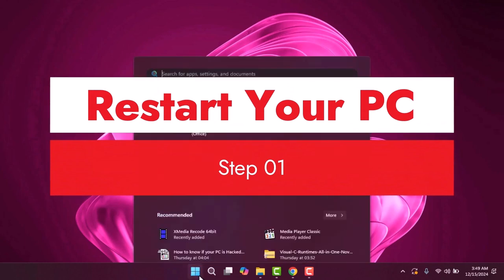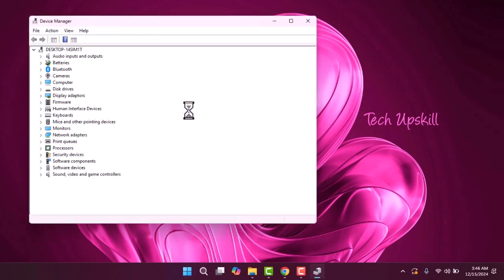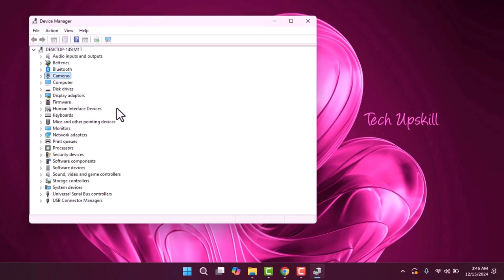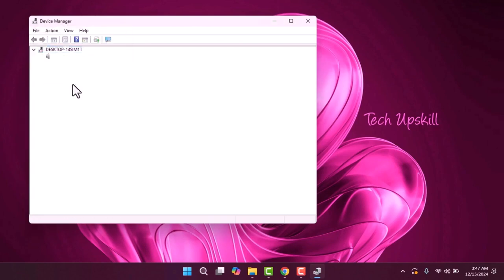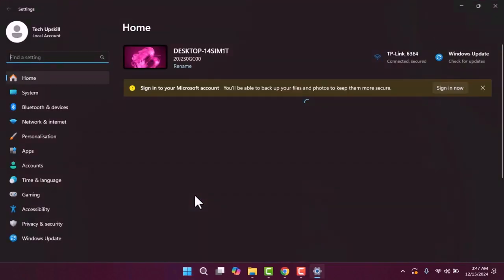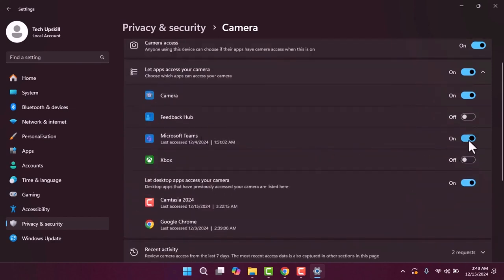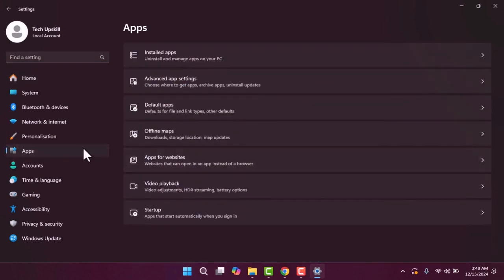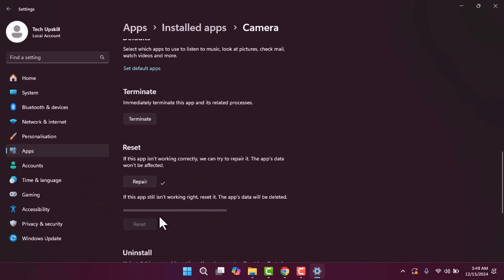[Fixed] ✔️ Camera Error 0xA00F4245 📸 Fix 0x80070005 Camera Failed Windows 11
Fix camera errors 0xA00F4245, 0x80070005, 0xA00F4244, and more on Windows 10/11. Learn step-by-step solutions to resolve camera issues quickly.

⏱️ Timestamps ⏱️
00:00 Intro
00:24 Step 1
00:35 Step 2
01:23 Step 3
02:01 Step 4

How do I fix error code oxa00f4244?
Why does my camera keep saying camera failed?